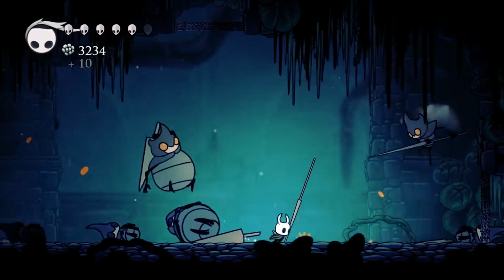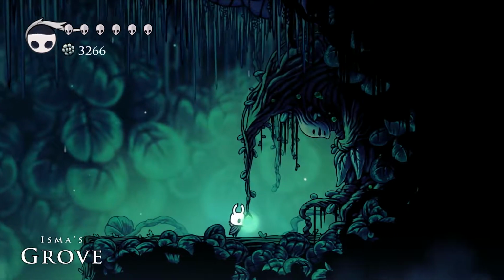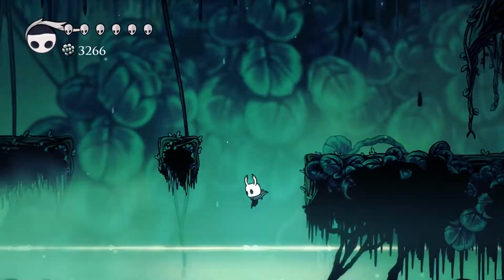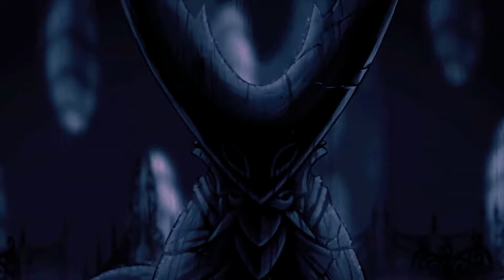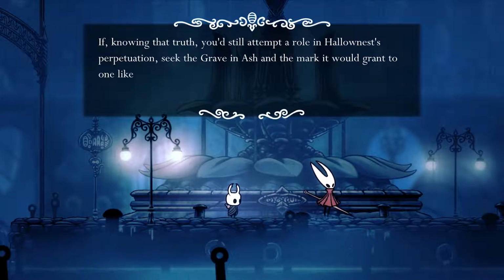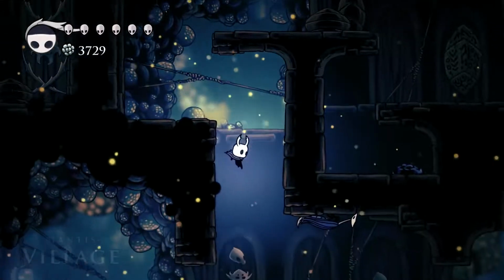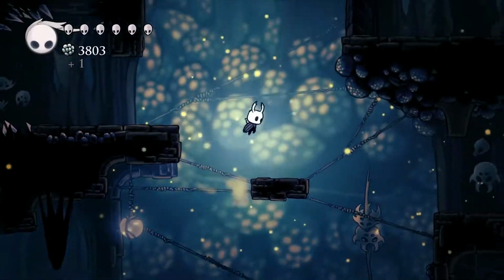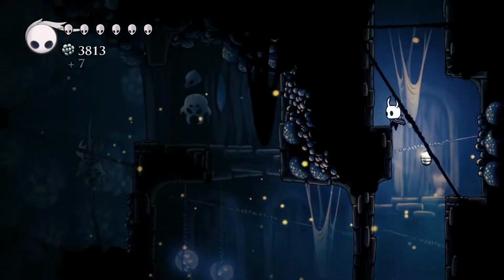Logan's Hollow Knight Commentary Pt. 8 | -Title Drop-